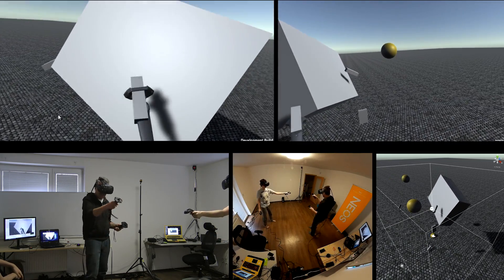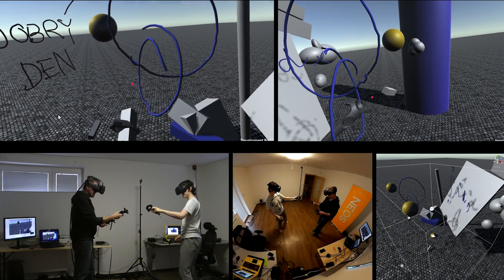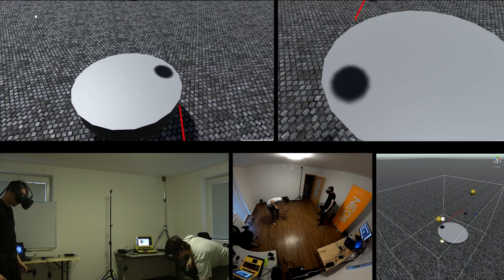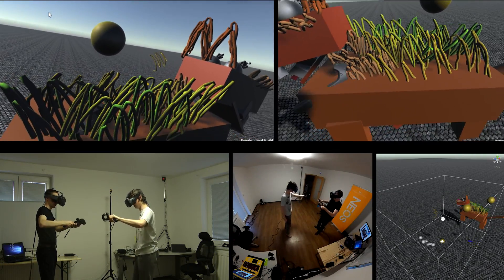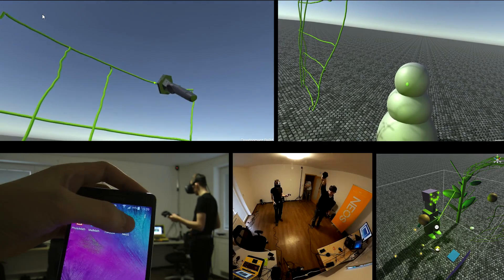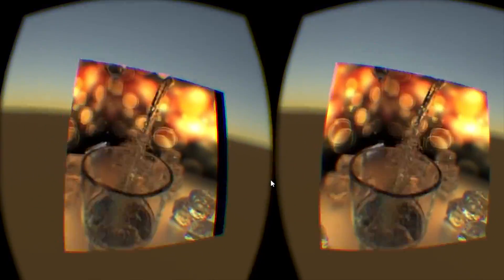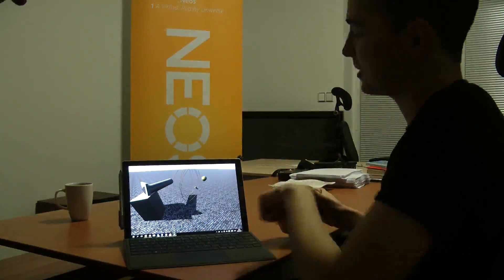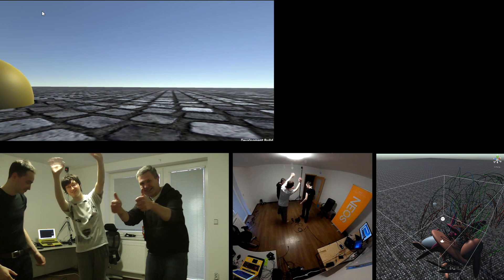Neos Insider Preview - first test of networked VR collaboration engine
An insider preview of the very first internal test of Neos core system, demonstrating ability to synchronize changes in the virtual environment.

Please note that what you're seeing is just a quickly made demo on the surface, which took just a few hours to build, but thanks to the underlying framework it's automatically and consistently synchronized across connected instances.

This demonstrates an important milestone in the project's development, as a lot of visible features will start appearing soon.